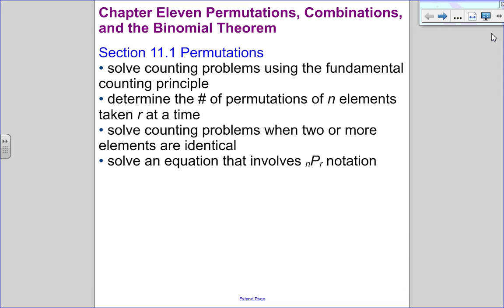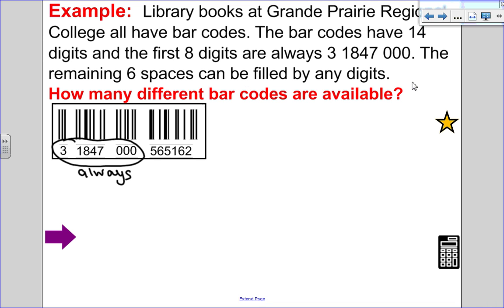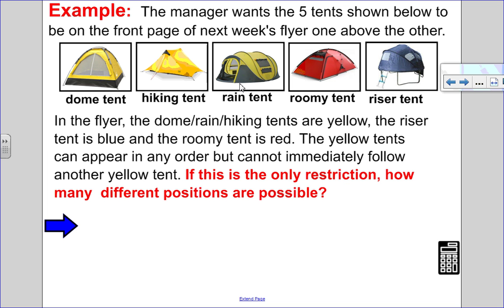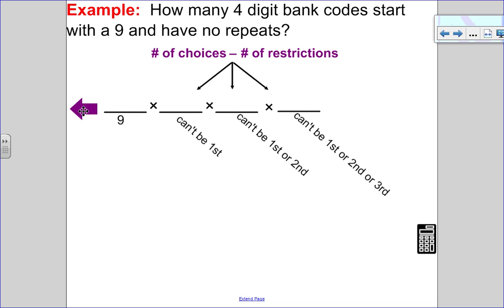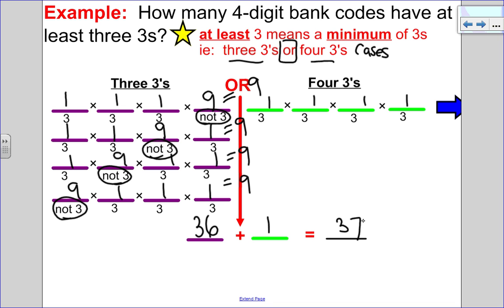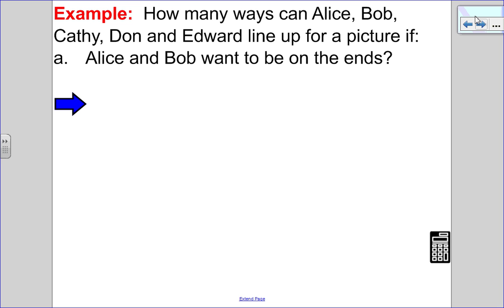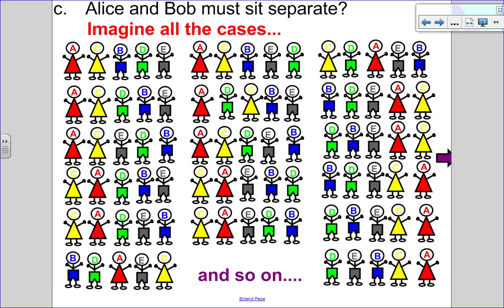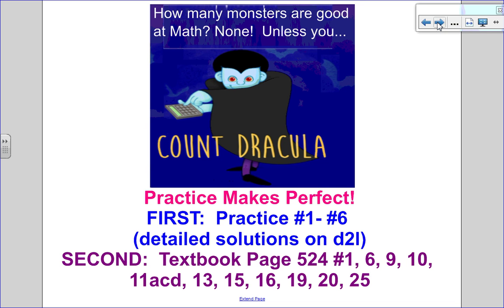Permutations (11.1A)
What is a permutation?
At least and at most questions.
Grouping objects and then arranging.
Arrangements when objects can't be together.
How to deal with cases.